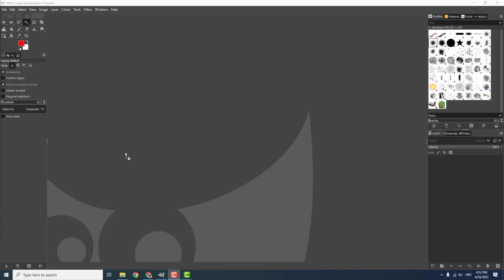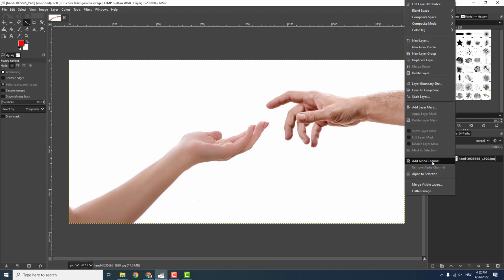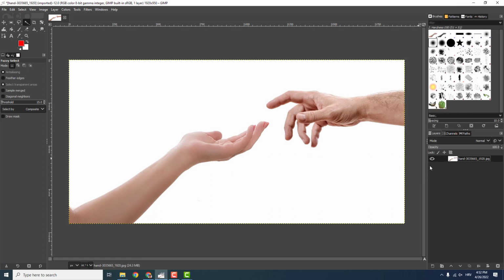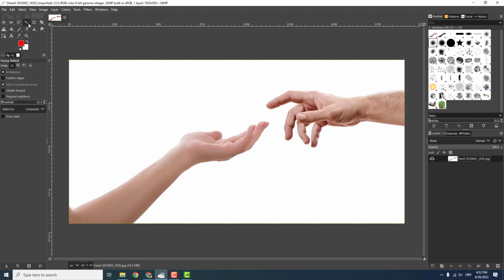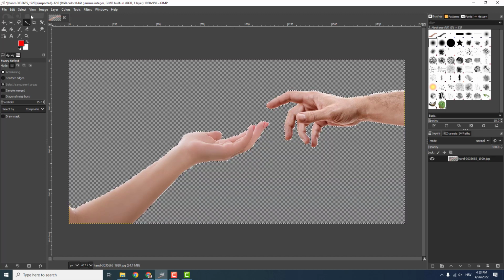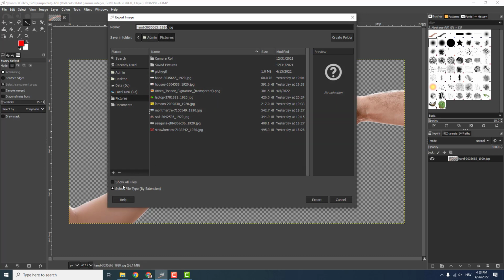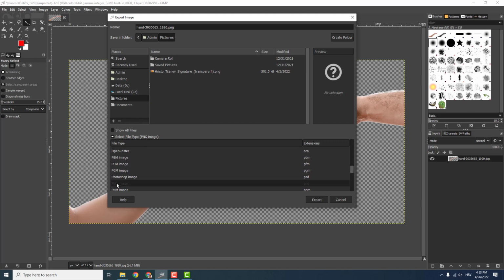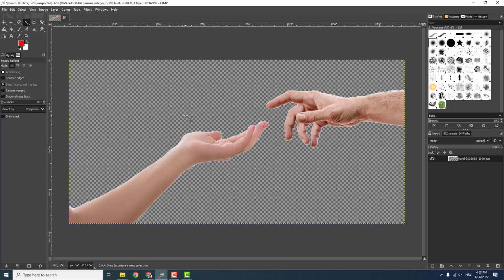How to Make Transparent Background in GIMP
For tricky images like hair or fur, try this free AI tool
It removes backgrounds in just 1 second, even on detailed edges like lace or semi-transparent areas. It is great for high-quality results up to 8K and can handle thousands of images in a batch.

Quick Video Tutorial On How to Make Transparent Background in GIMP